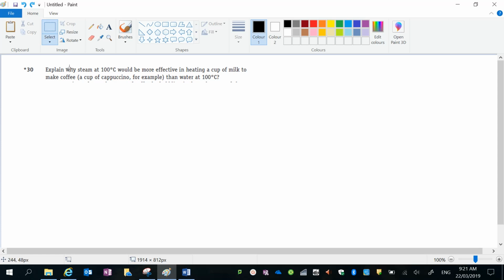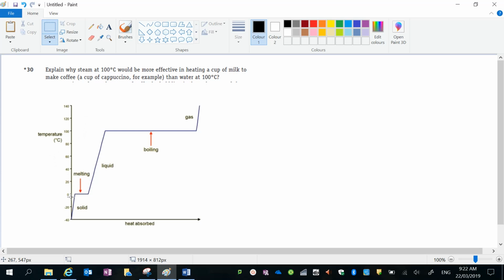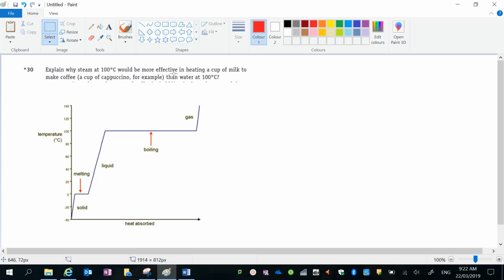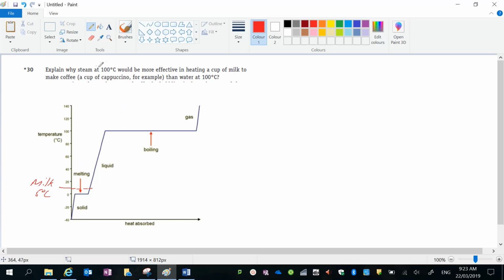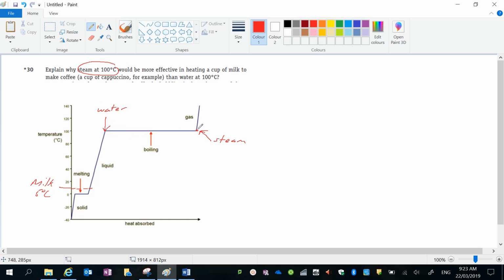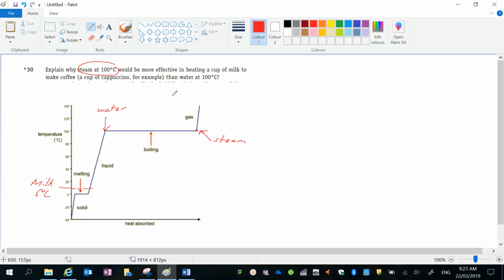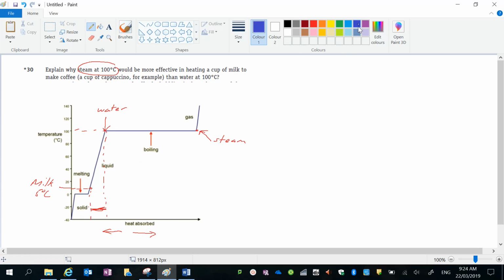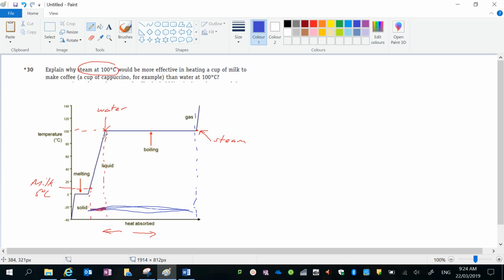PHY111A Heat Q30